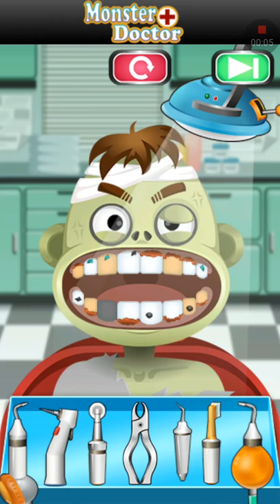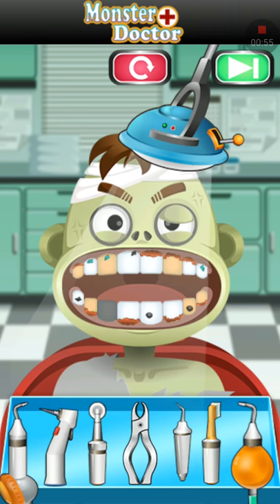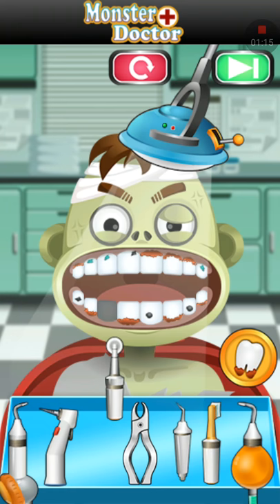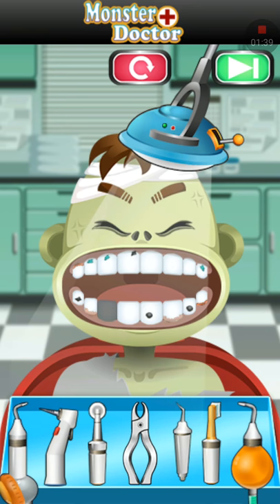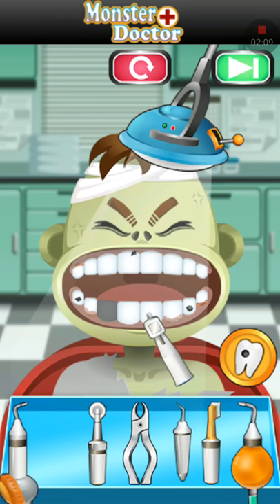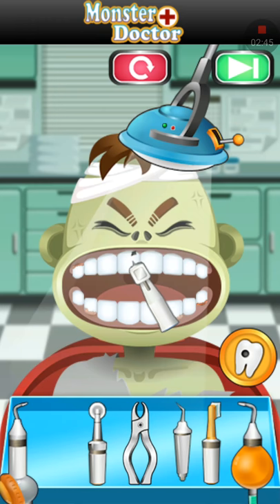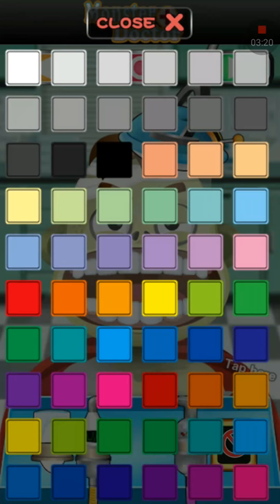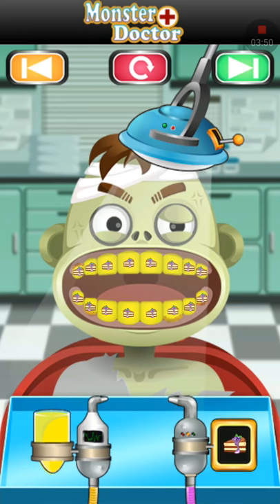New 2016 gameplay video (MUST WATCH)